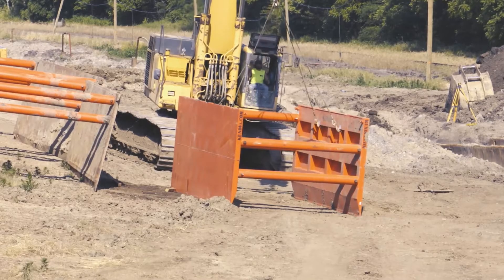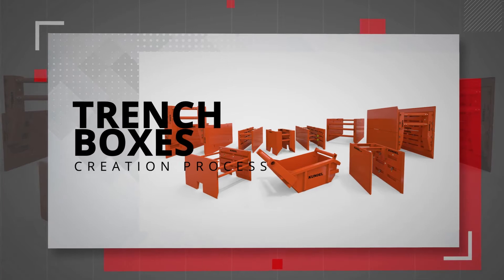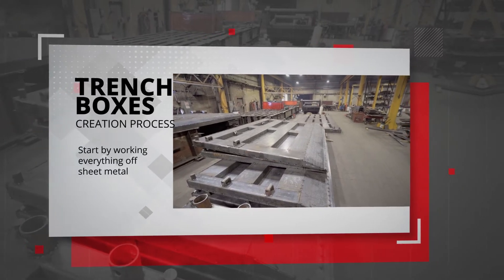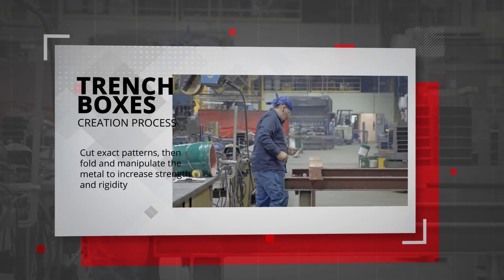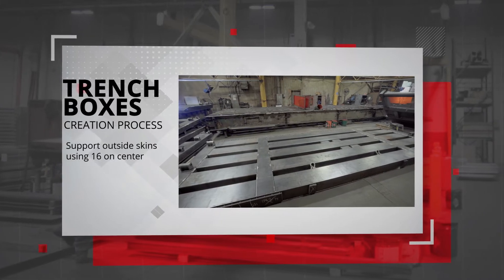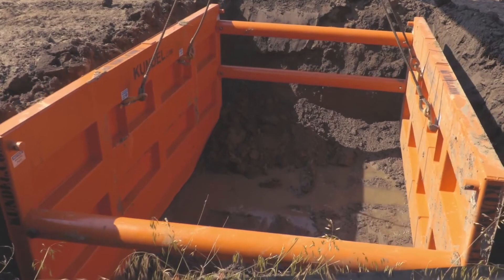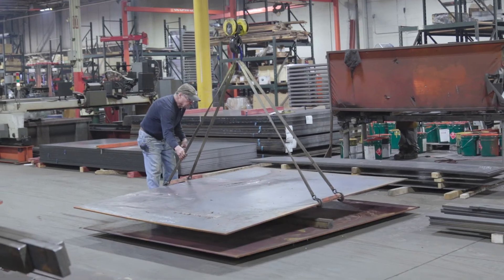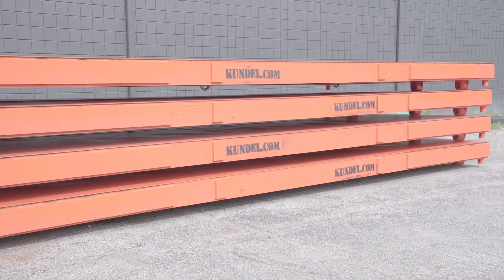Trench Boxes, Trench Safety and the Construction of How it's Made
Here is why not all trench safety and trench boxes are equal.  Kundel manufactures the longest lasting box in the industry.